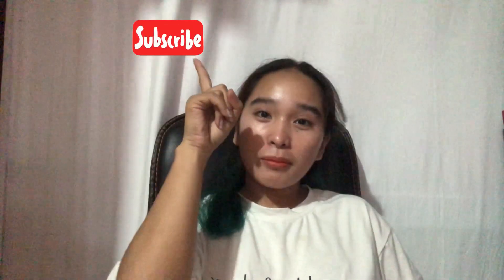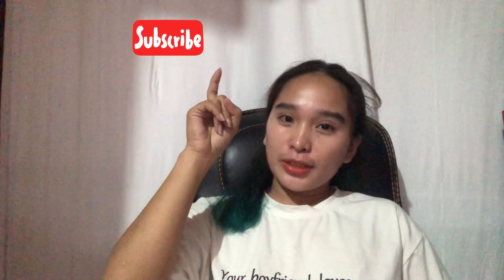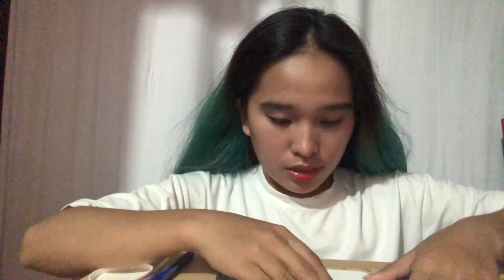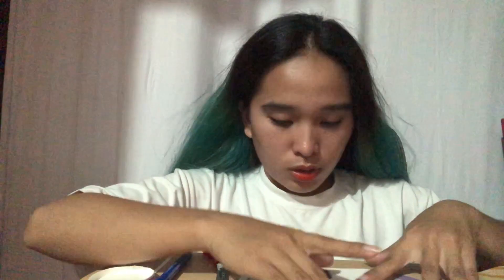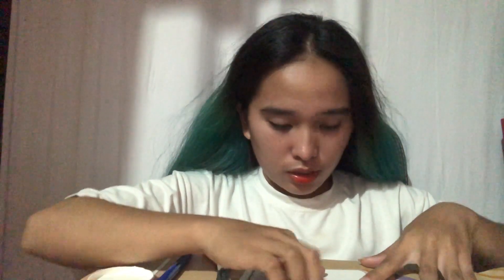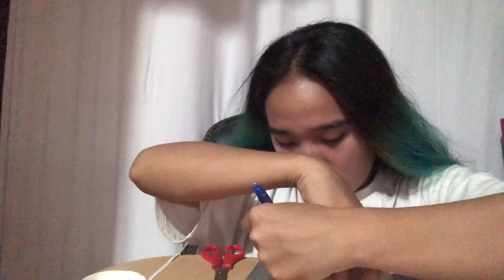BTS Meal ( DIY for Packaging ) | Ms.V Pancho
Vlog 51

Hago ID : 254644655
Mico ID : 96657986